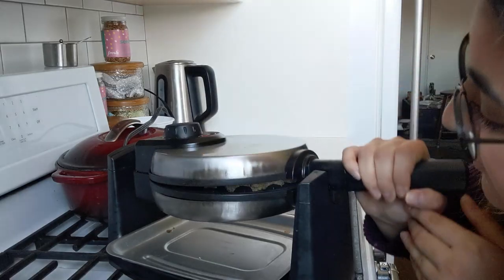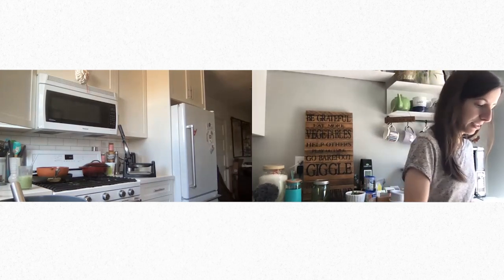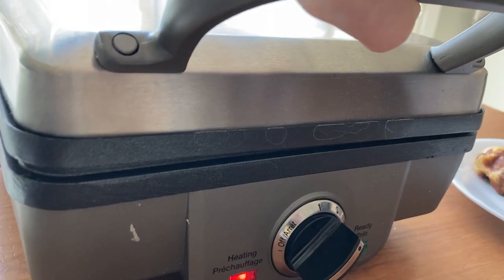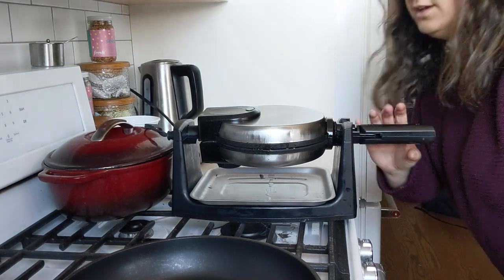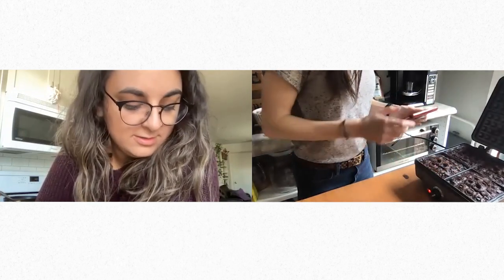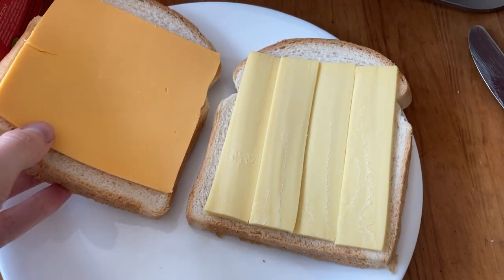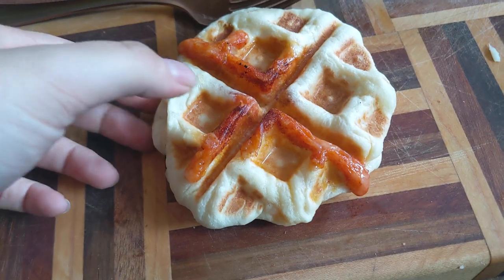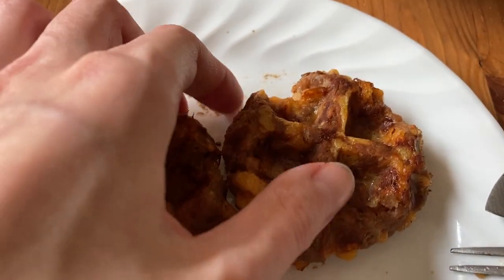We Put Beyond Meat in a Waffle Iron?! | Waffle Test Kitchen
What happens when you put Beyond Meat in a waffle iron? What about a pizza pocket? Time to find out! It's a TMG test kitchen and we're waffling some unexpected foods.